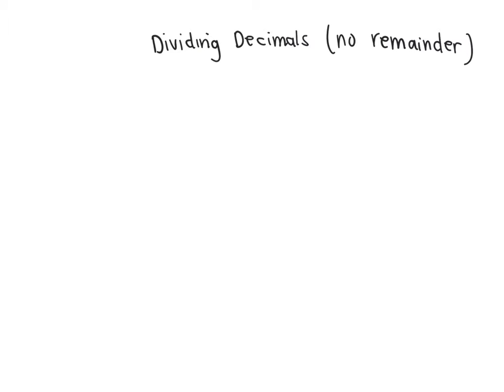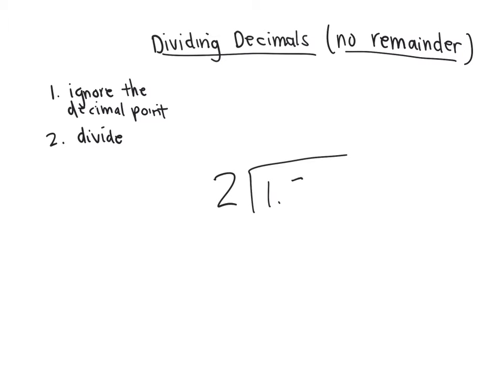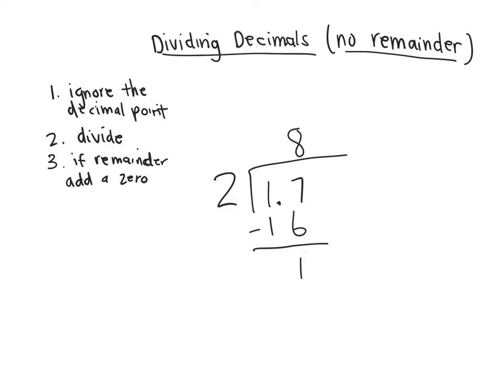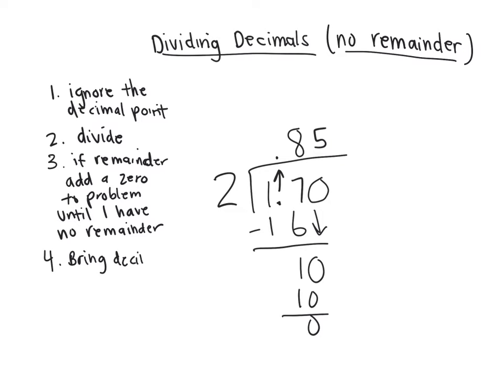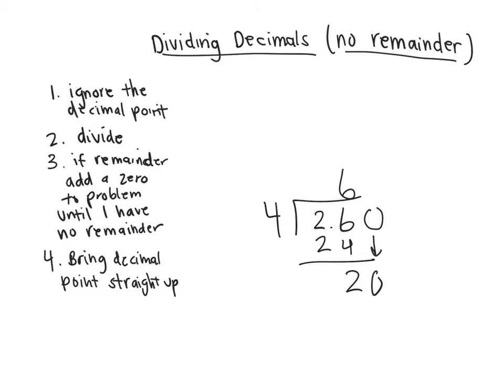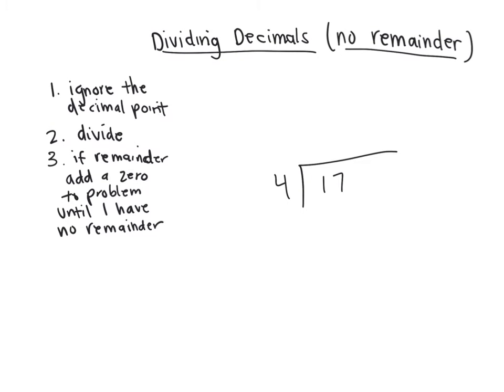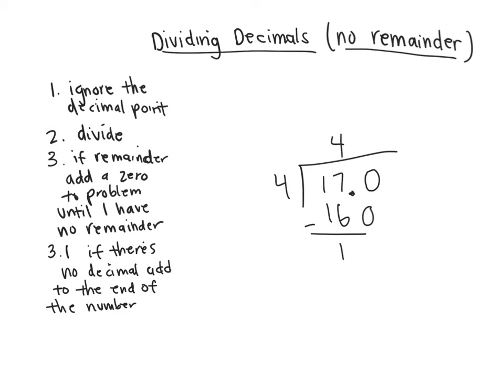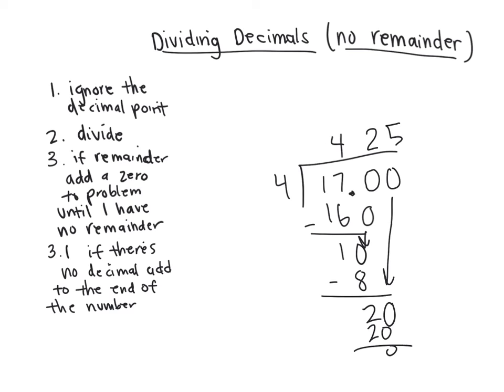Dividing Decimals (No Remainder)